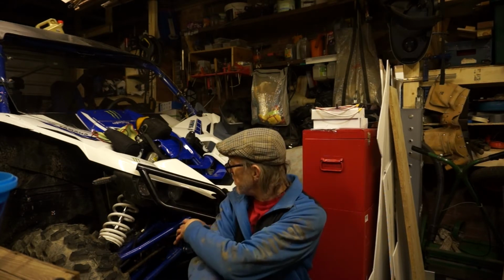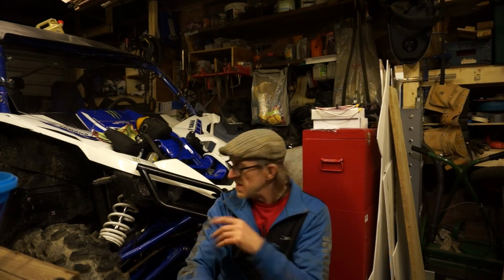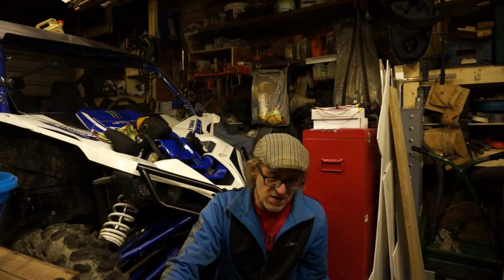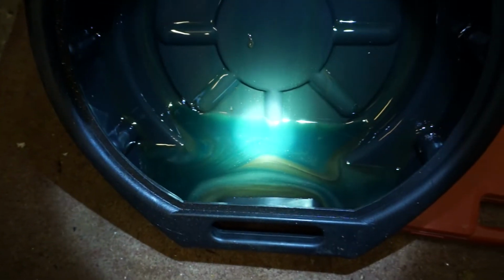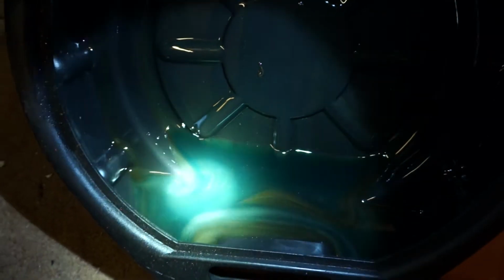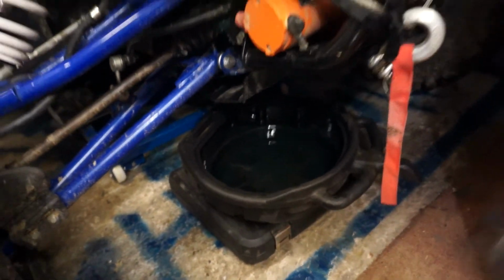Happy New Year but i,m pissed off